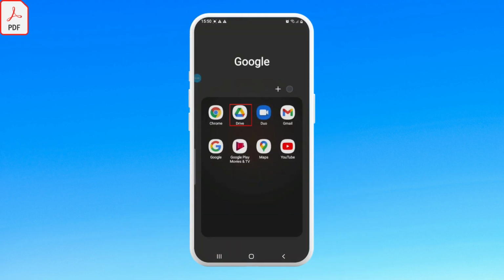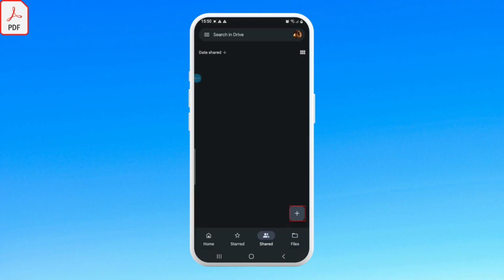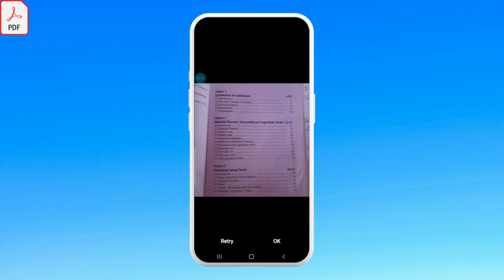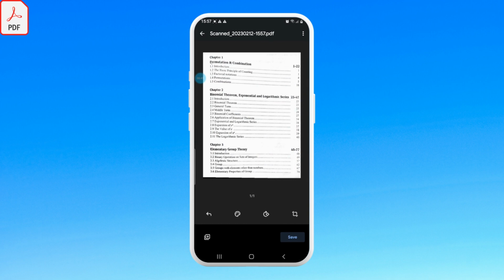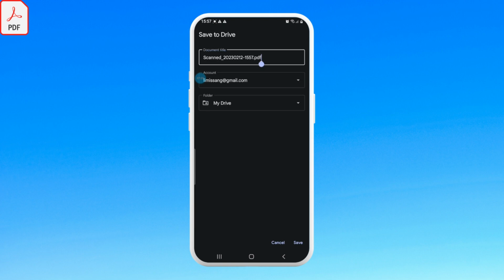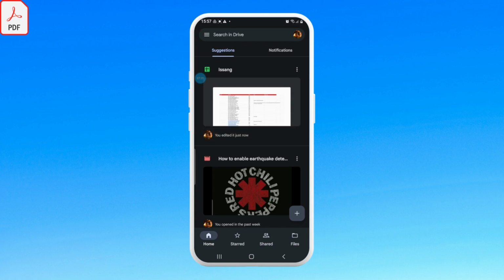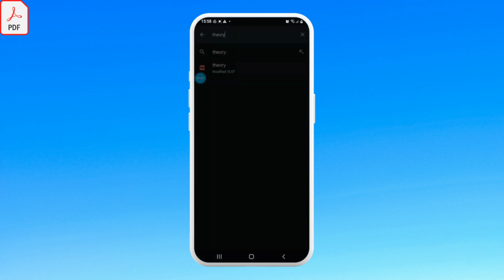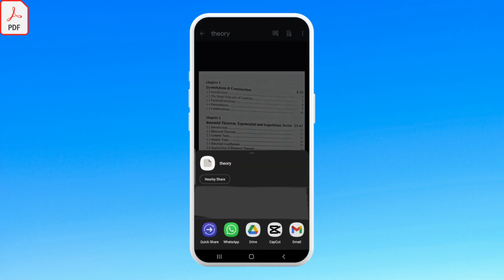How To Make PDF File In Mobile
Creating a PDF file has never been easier, especially on your mobile device! In this tutorial, we'll show you how to make a PDF file right from your phone.

Whether you need to save an important document, create a file to send to others, or just want to have a digital copy of a paper document, the process is simple and straightforward. We'll guide you through the steps of creating a PDF file on both Android and iOS devices, so you can start making PDFs no matter what type of phone you have.

So, don't wait any longer, watch the video now and learn How To Make PDF File In Mobile!

Timestamps:
00:05 How To Make PDF File In Mobile
00:10 Open Google Drive App
00:20 Make PDF File In Mobile